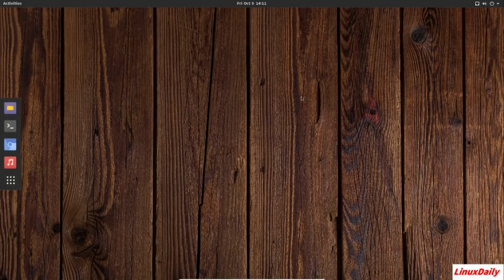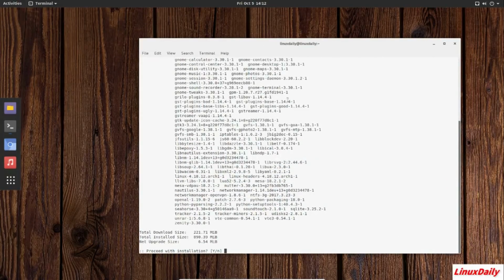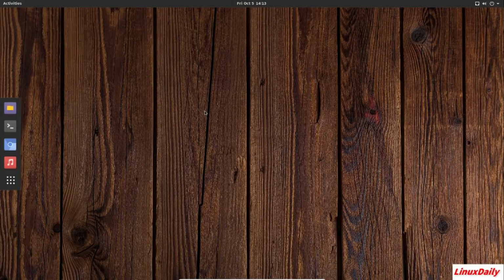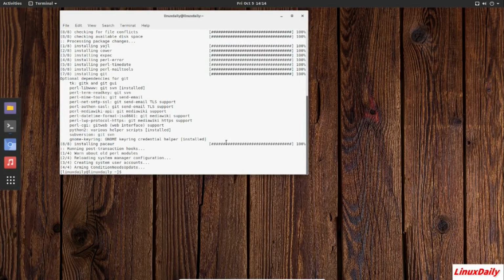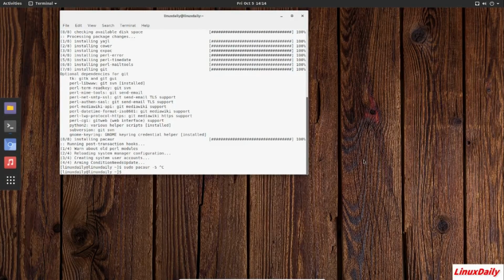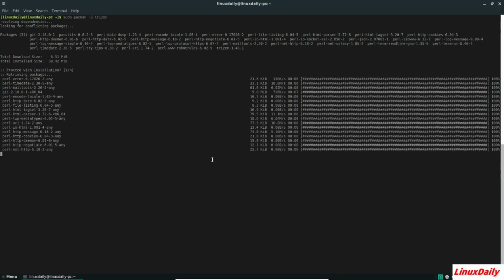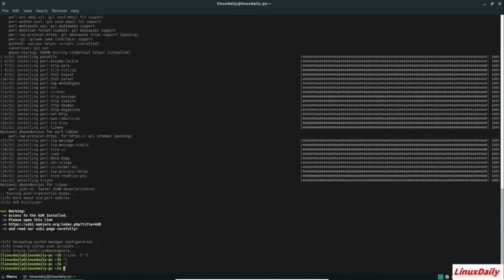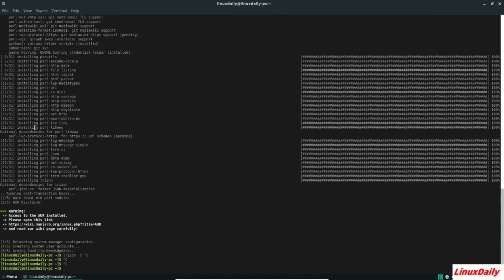Top 5 reasons to run Arch or an arch based distro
Hey guys, today's video is top 5 reasons to run Arch or an arch based distro
Featured distros in this video
Manjaro MATE
Antergos Gnome